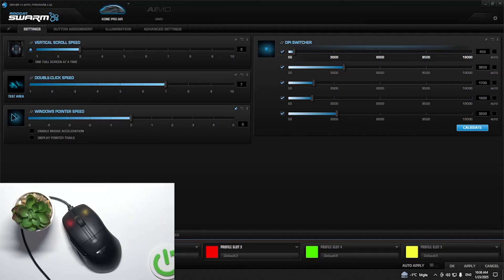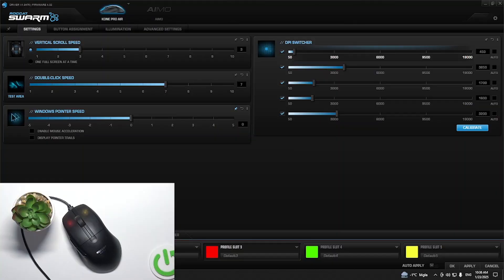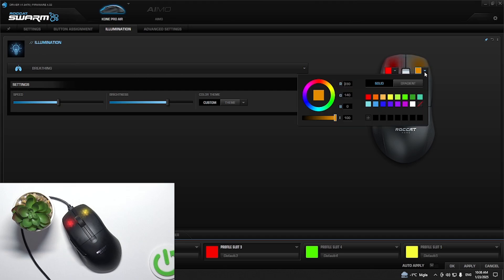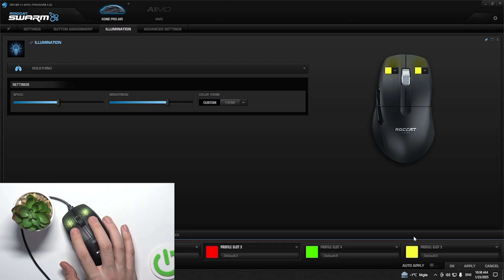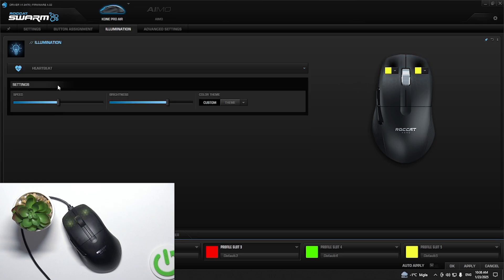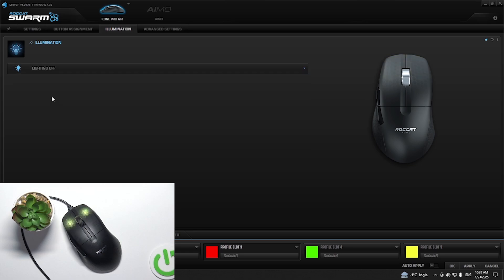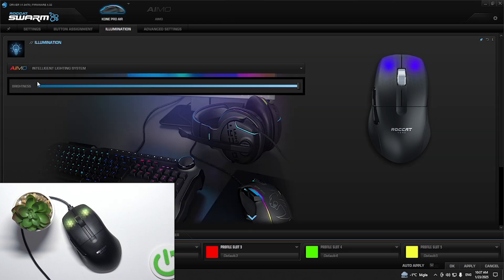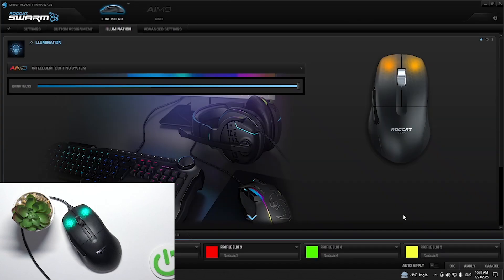How to Configure RGB Preferences in ROCCAT Kone Pro Air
Learn how to change the RGB illumination settings on your ROCCAT Kone Pro Air mouse using the official app. This guide shows you how to customize lighting effects, colors, and brightness to match your style or gaming setup. Perfect for personalizing your mouse with stunning visuals.

How do I change RGB settings on ROCCAT Kone Pro Air? How do I customize lighting effects on ROCCAT Kone Pro Air? How do I adjust RGB illumination on my ROCCAT mouse?